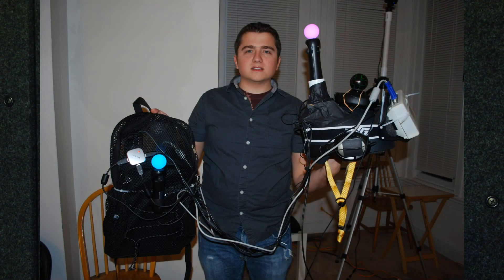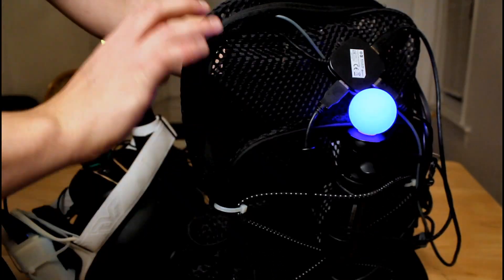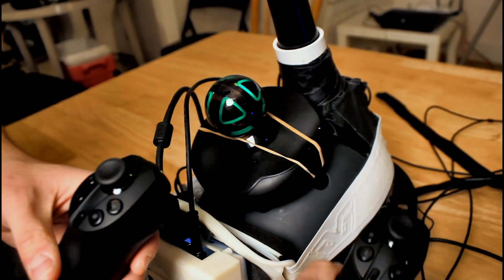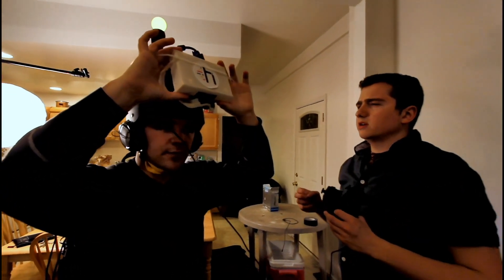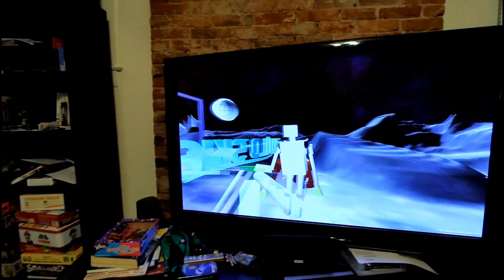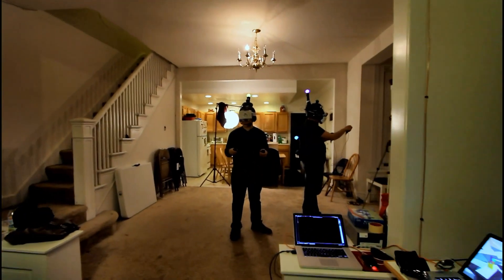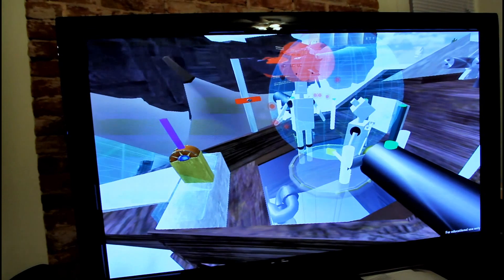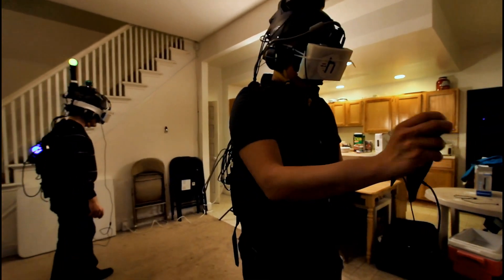Project Holodeck Hands-on Demo and Interview with Director Nathan Burba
I got to sit down with the Director of Project Holodeck, Nathan Burba, for a one on one interview about this exciting virtual reality system. I was fortunate enough to step inside of the Holodeck myself to find out what it was like inside.

- 9-bit Expedition
- It's Not Supposed to be Snowing
- Fifty FPS Forest
- Cider Time